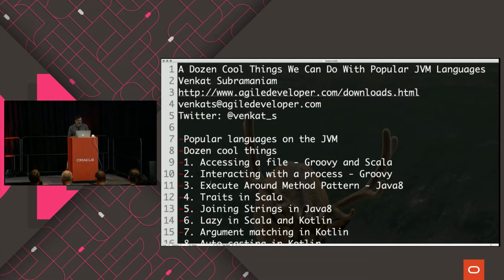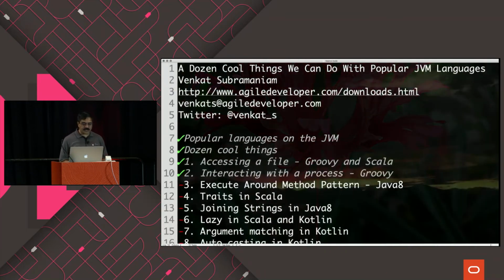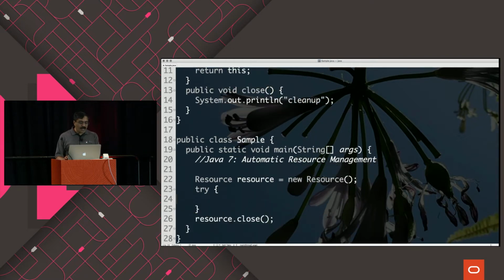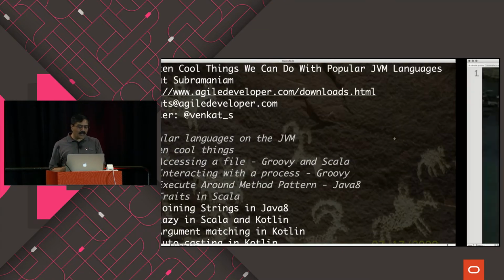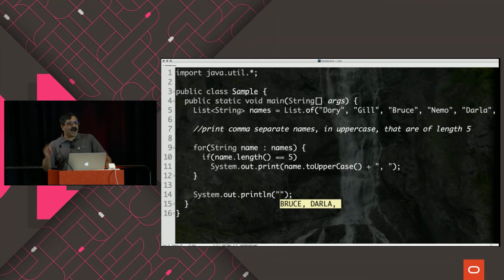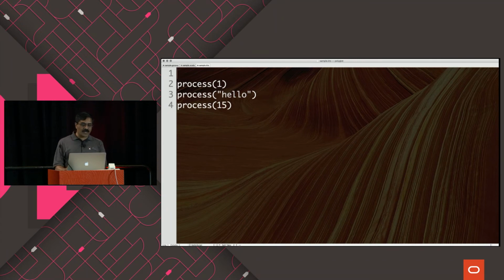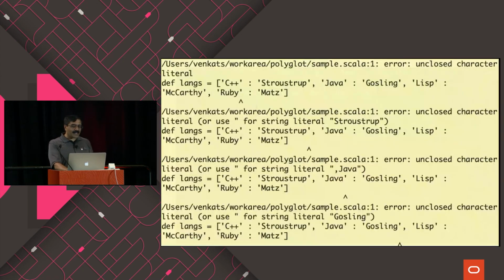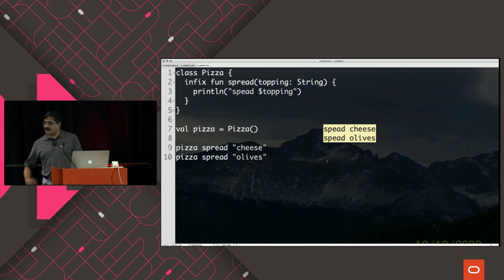Live Stream: A Dozen Cool Things You Can Do with JVM Languages